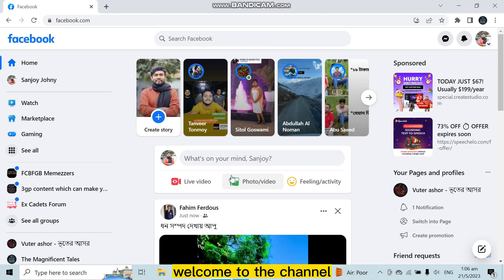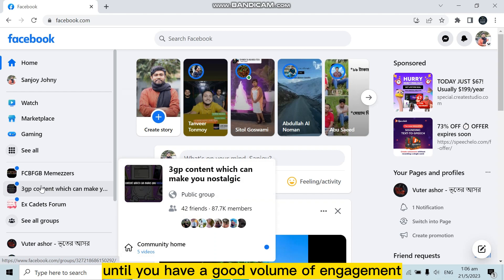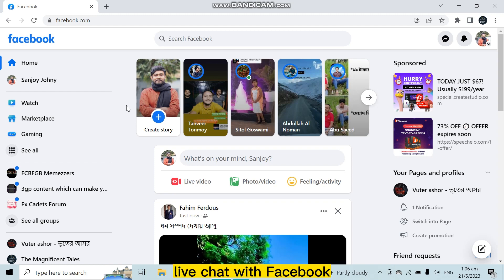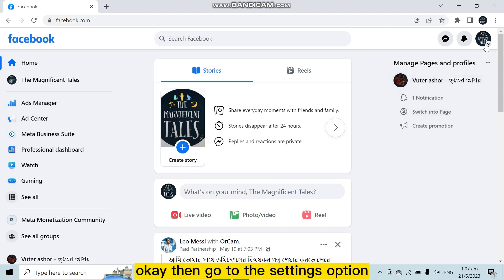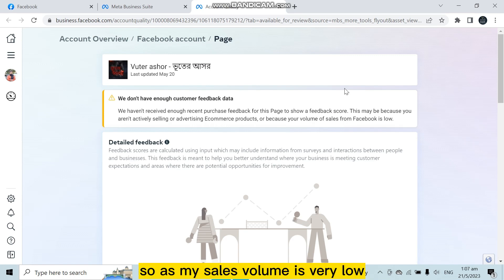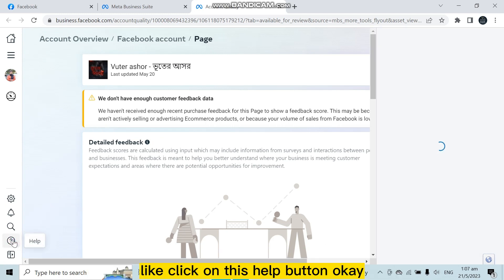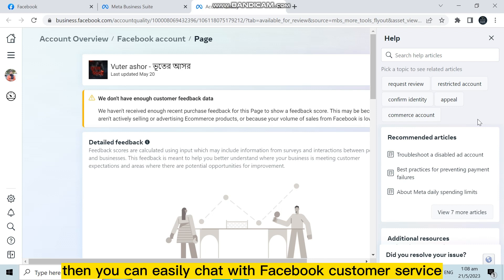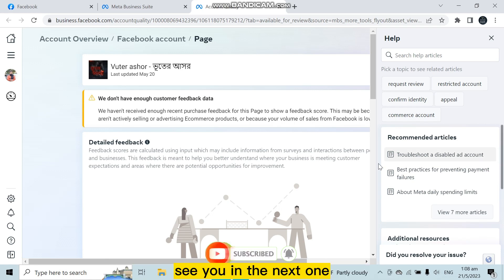How To Live Chat With Facebook Customer Service (2023)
Learn How To Live Chat With Facebook Customer Service 2023